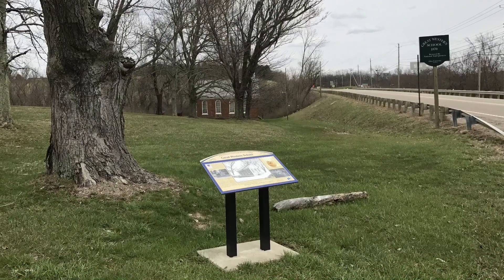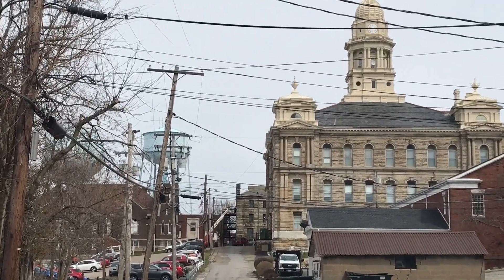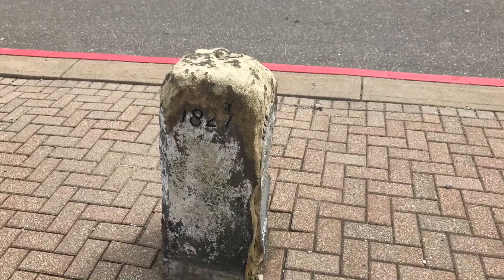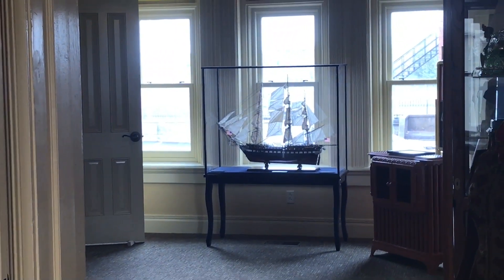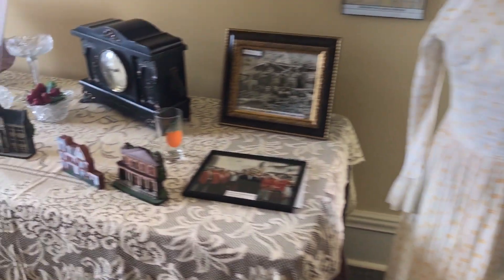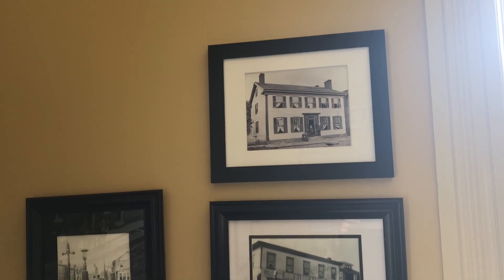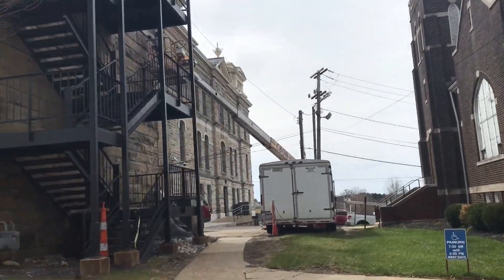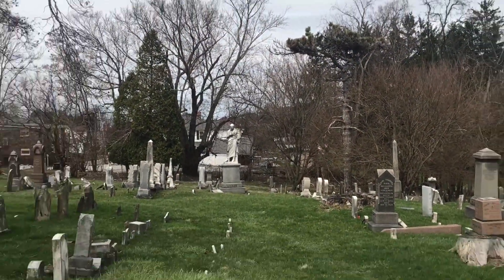Getting to Know St. Clairsville Ohio and Old Sheriff's Residence Museum Tour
Getting to know the Town of St. Clairsville, OH and a visit to the old Sheriff's Residence in front of the Stone Jail.